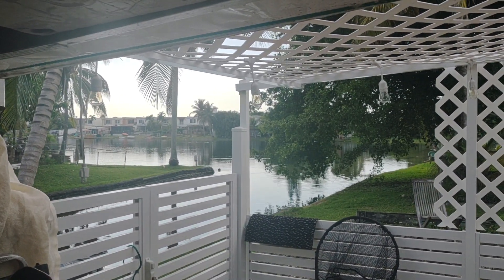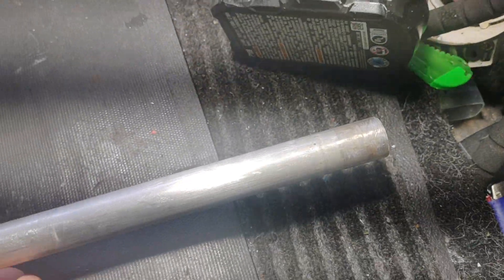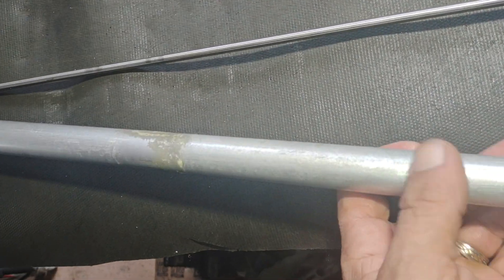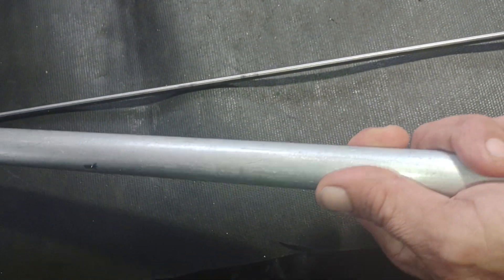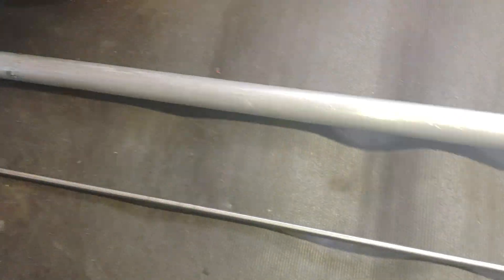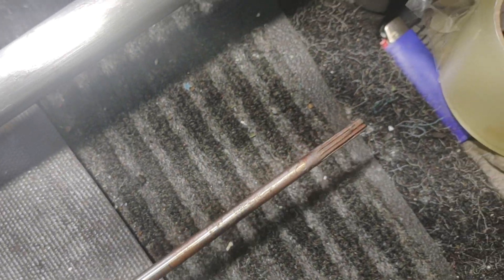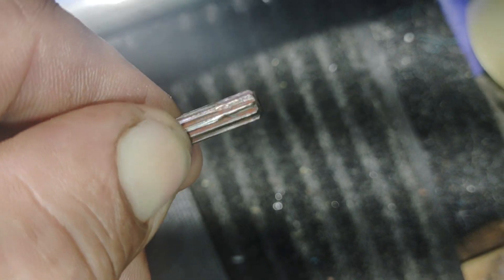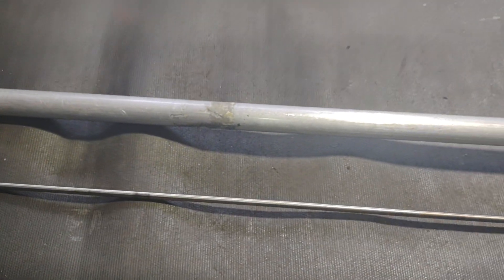SHONDAIWA T230 tube TRIMMER brush cortadora pasto gasolina comercial